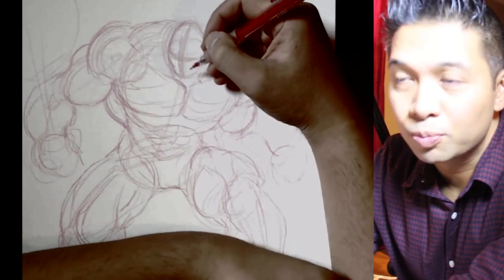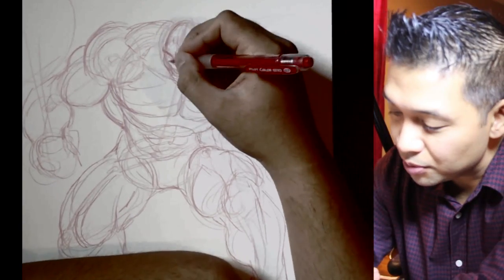How to Draw GLADIATOR HULK from THOR RAGNAROK Part 1 of 3: CONSTRUCTION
For Original Art and Art Commissions, check out my facebook shop